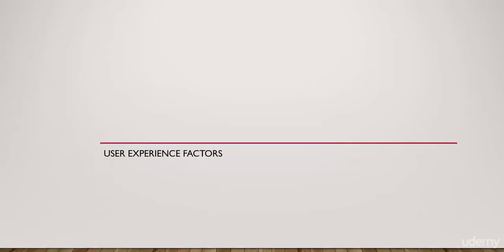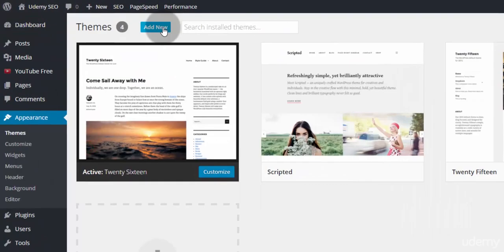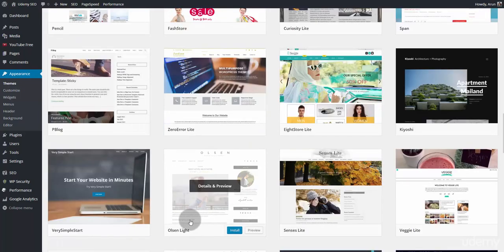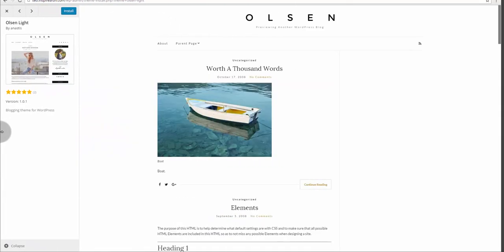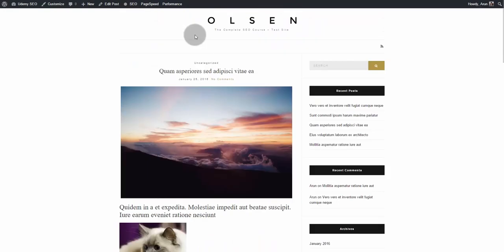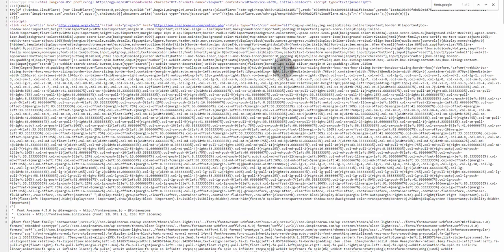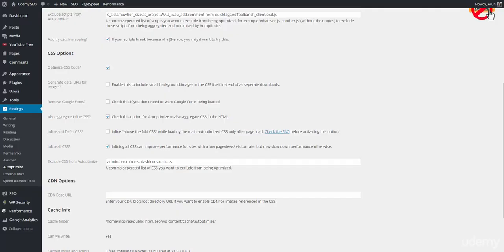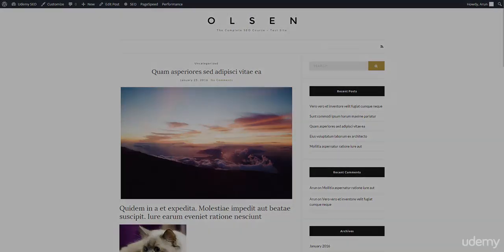SEO Factor 17 How to Change to a responsive WordPress theme for free